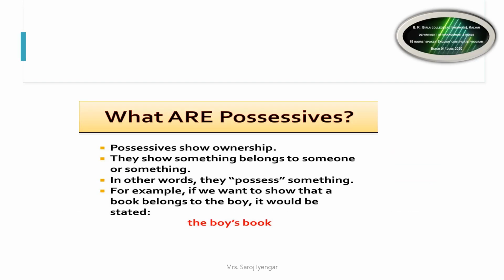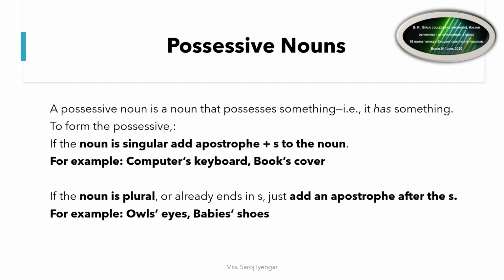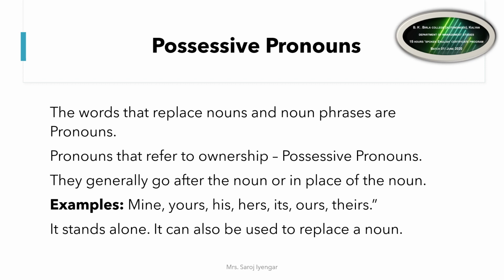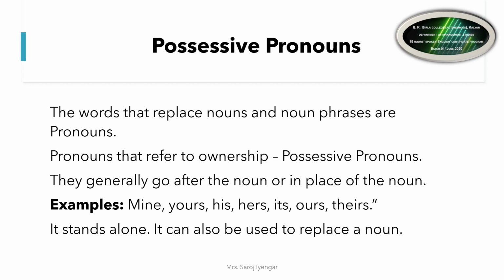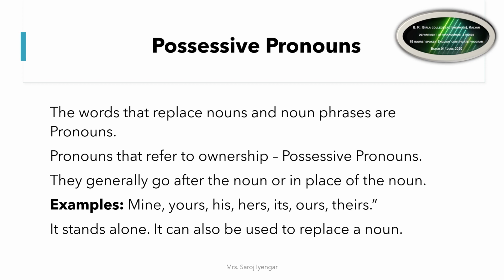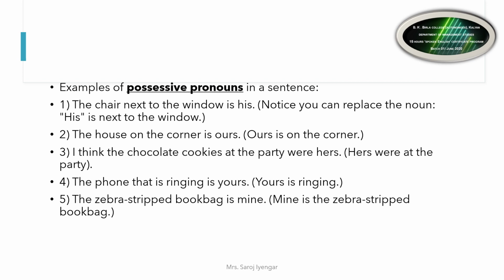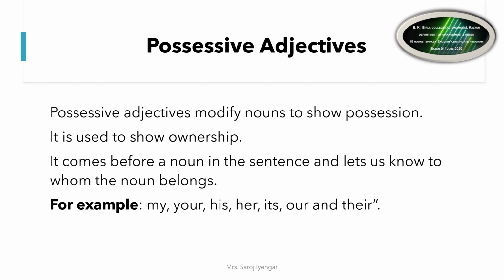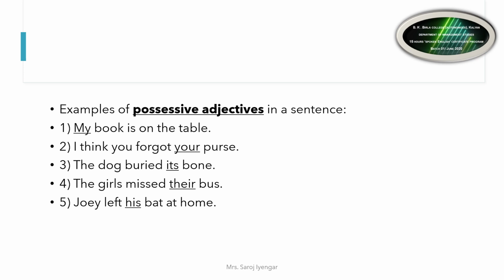Day 09: Lesson 17: Possessive Noun, Pronoun and Adjective